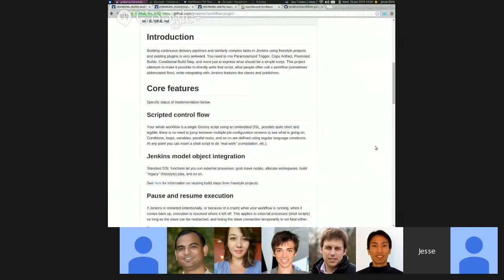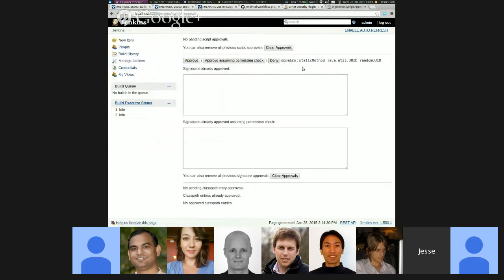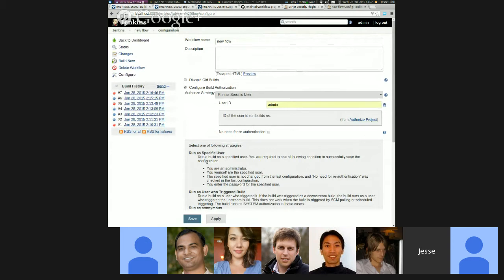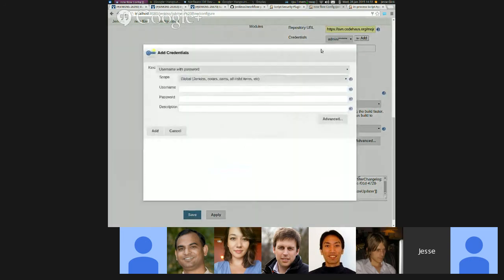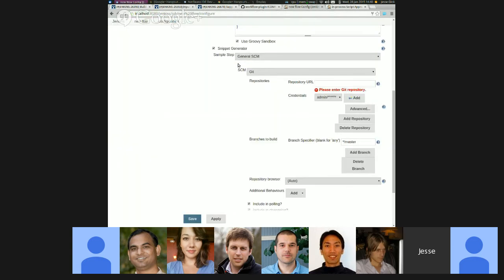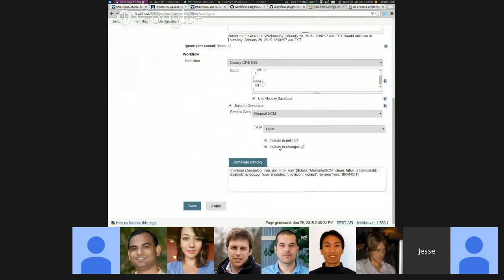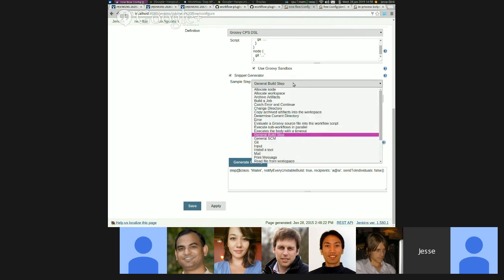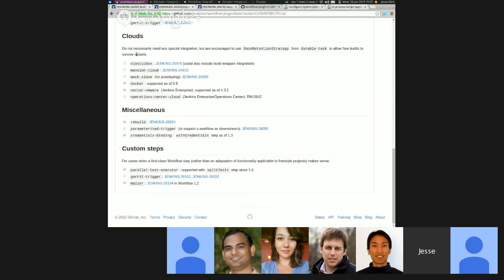Jenkins Workflow: security model & plugin compatibility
For those of you interested in Workflow, Jesse Glick, the man behind workflow, will talk about two topics people have asked him about:

· Security model: script security, permissions.
· Plugin compatibility: SimpleBuildStep and friends, custom steps, etc.